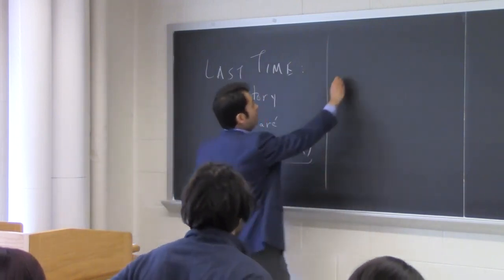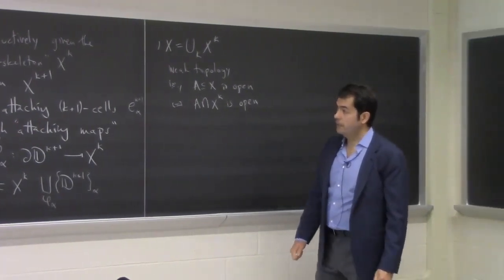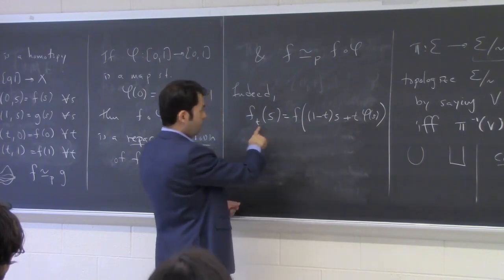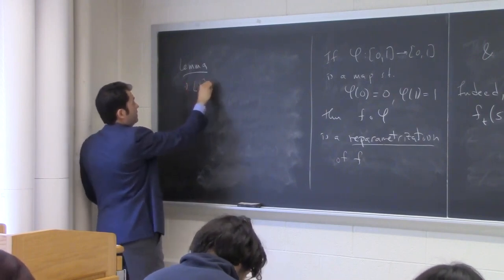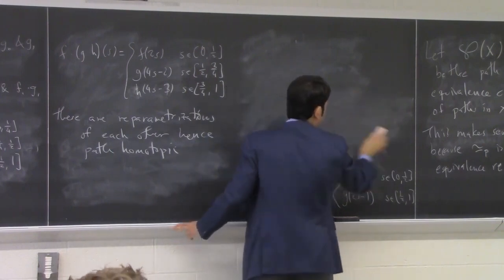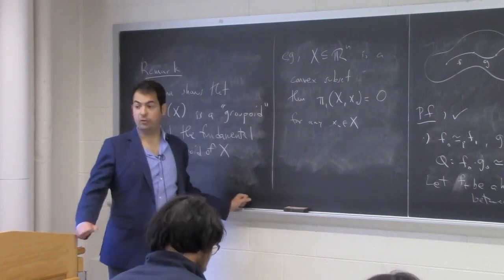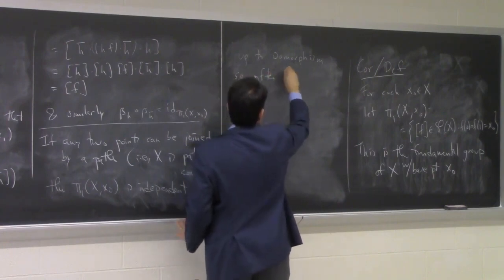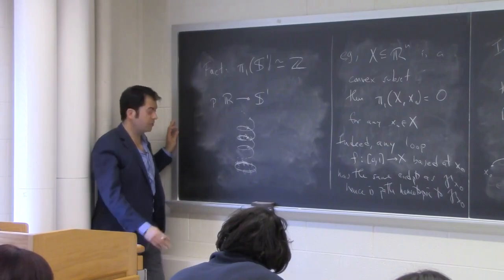L2 - Path Homotopy & the Fundamental Group - Pierre Albin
Lecture 2 includes an introduction to the concept of a path-homotopy, and that of the Fundamental Group $\pi_1(X)$.